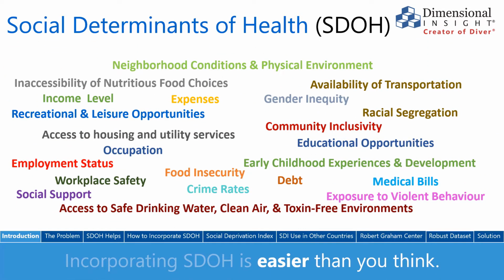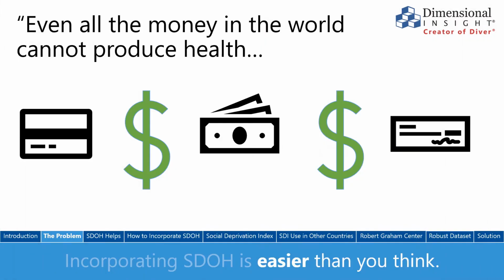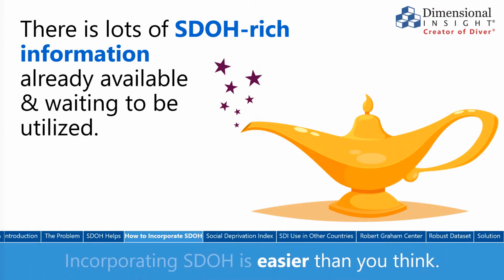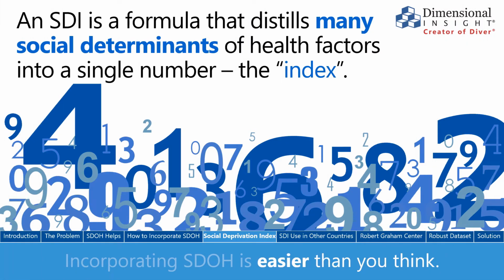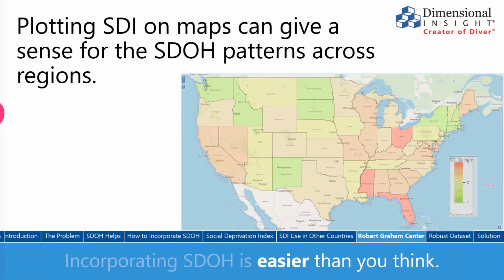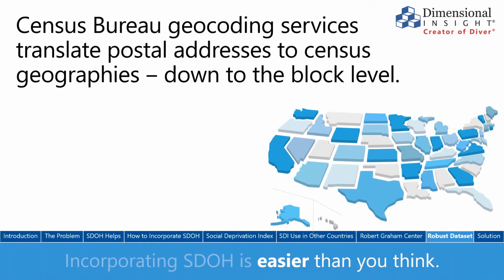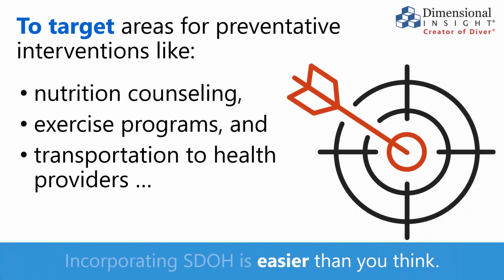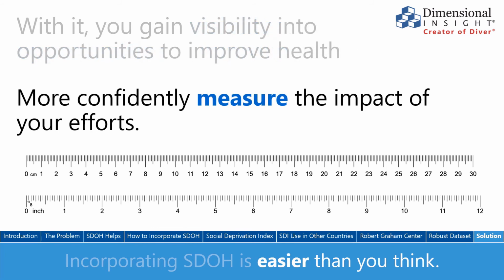Population Health Webinar